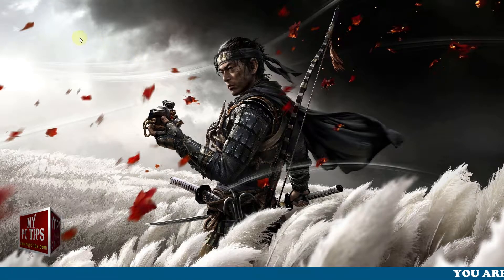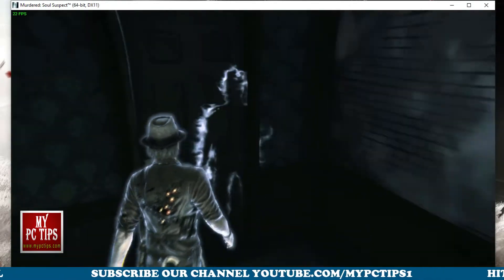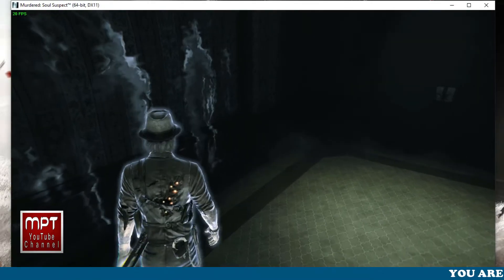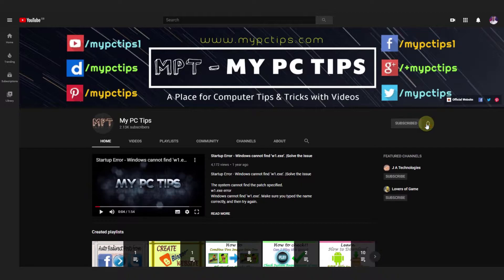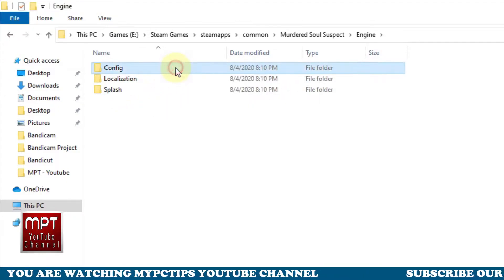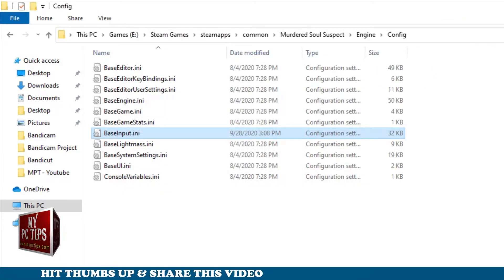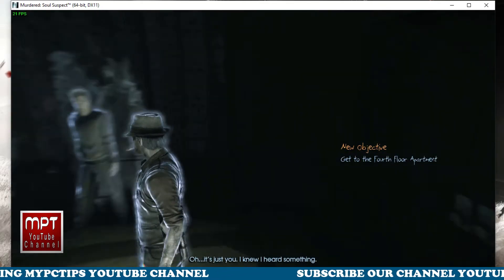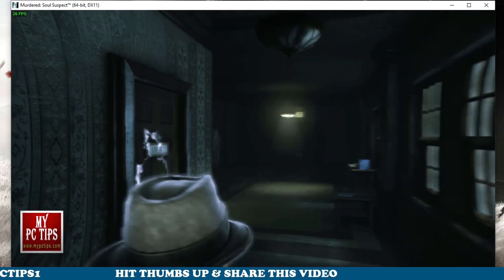Fix Mouse Acceleration in Murdered Soul Suspect Game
Welcome to My PC Tips YouTube Channel. Lately I bought this game from Steam and when I decided to play this game, I simply download this game, It looks very good game, I have watched the cinematic cut scenes at startup once the gameplay started, I feel like, i'm having an headache, I usually get similar sort of headache when I play FPS games, but this game is Third-Person, I felt like mouse movement is very very high, I put ingame mouse sensitivity to low. But it did not fixed the issue.

So I started research on internet and during the time of research I have landed to many websites in Google's Search results and the solution I found on multiple forum and including Steam community is what fixed the issue for me. One of my friend played this game and he never complained about sensitivity issue, even other games i had mouse sensitivity issue but guess what, this problem only exist for those who have mouse with high sensitivity, my friend has mouse with lowest 300 dpi while my mouse lowest dpi was 1000, So i figured that it's not actually games end issue but our mouse. They made game compatible with lower DPI mouse while most of us had this problem because we have high dpi mouse. So Watch this small and quick video tutorial to fix issue which you are also having. Enjoy the tutorial and don't forget to hit Like and you can also post your queries below.